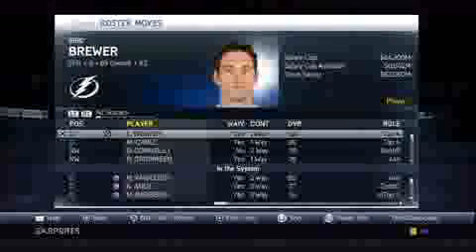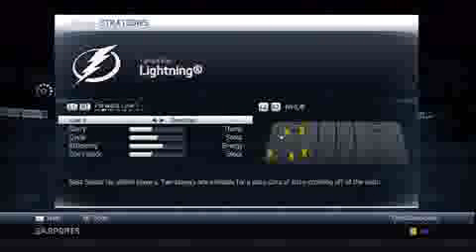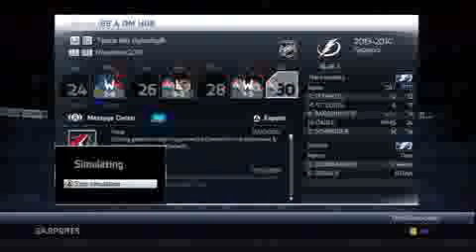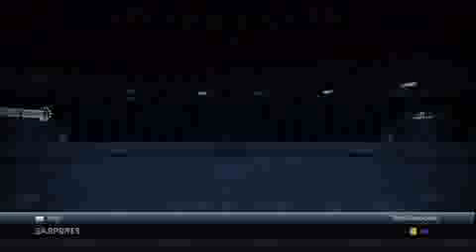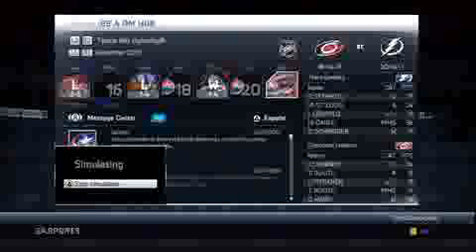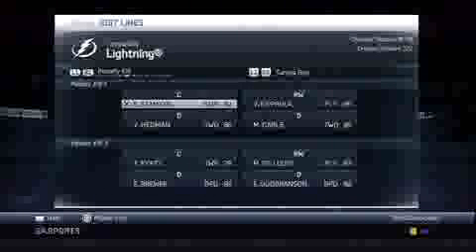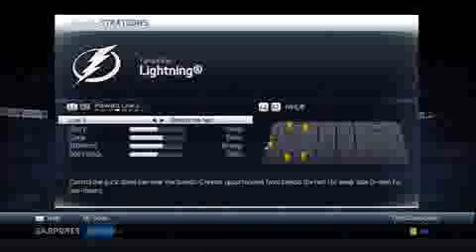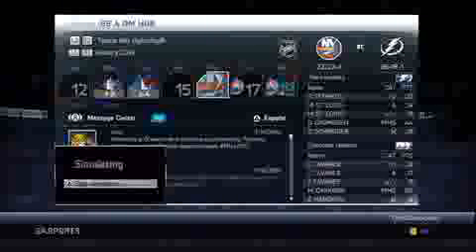NHL 14 GM Mode Tampa Bay Lightning Ep 4 Streaking!